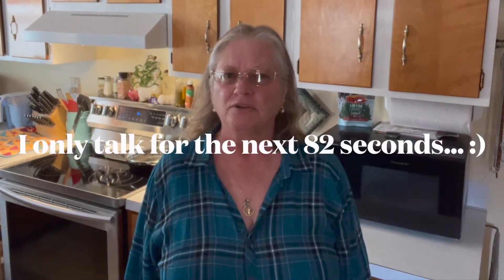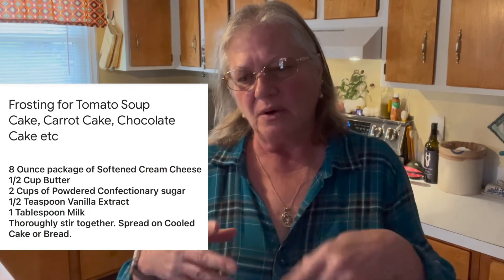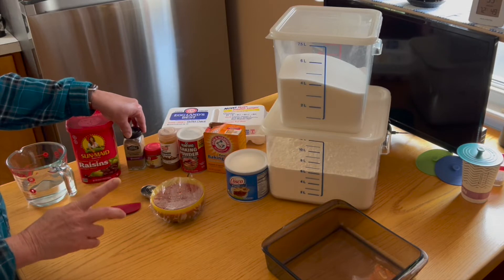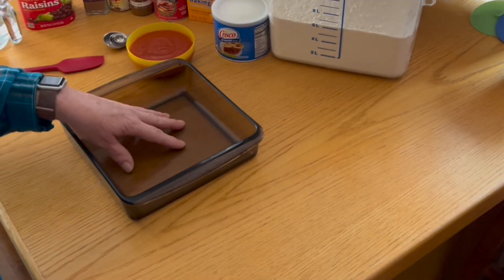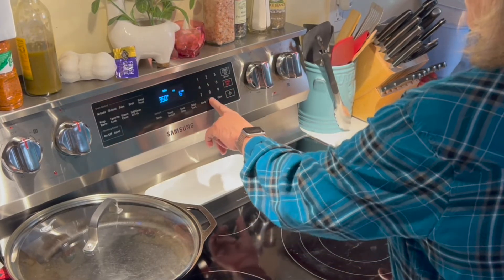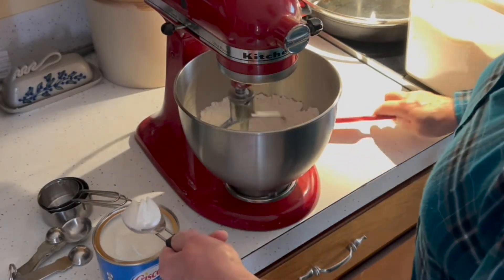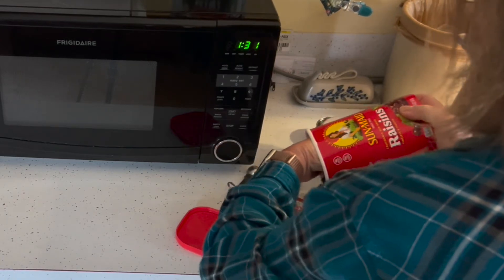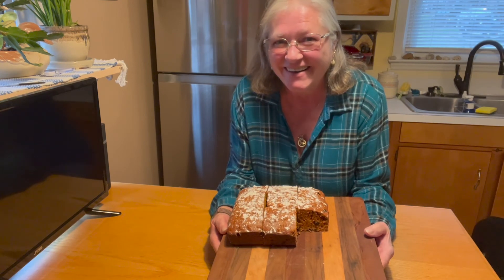Spice cake. What's in it? !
This recipe is actually a traditional spice cake. A plain cake with spices added, and liquid (soured or sweet milk) being substituted with tomato soup. Also Similar to a, "James Madison Cake" which is a 3 egg cake accounting for much of the liquid but without the soup :) .

"Tomato Soup" Cake:
Grease and Flour 9x9 pan
set oven to 350 degrees
2 Cups AP flour
1/2 tsp each nutmeg, clove, mace (you can also use allspice or cinnamon)
1/2 tsp baking soda
3 tsp baking powder
1 cup sugar
Mix together.
Add 1 egg
1 can of soup (or 10 ounces of homemade soup)  :)
2 Tablespoons shortening (originally suet)
Cream together.
add raisins, currents (and/or walnut pieces)
Bake for 1 hour.